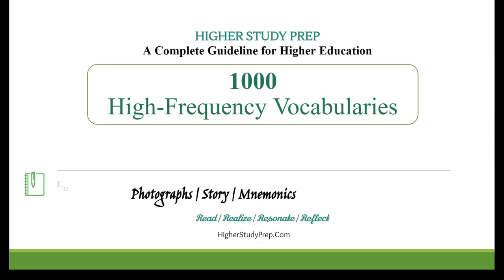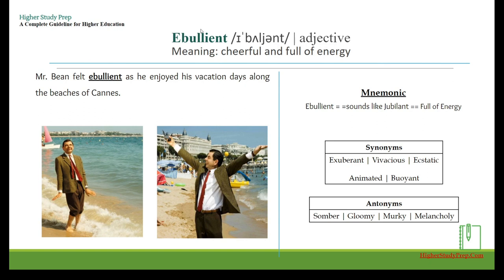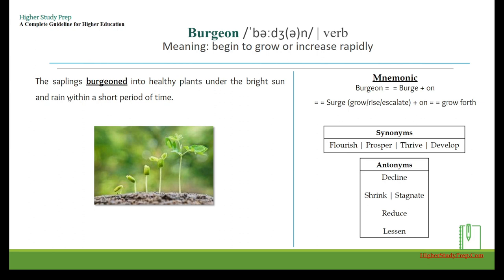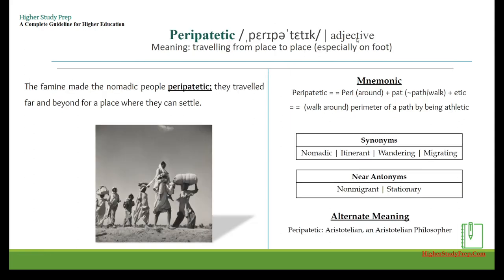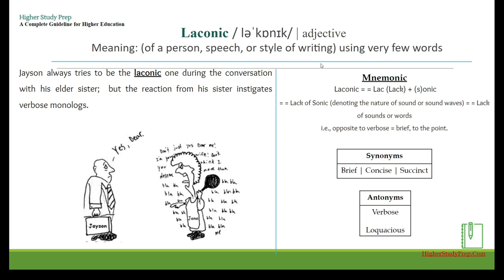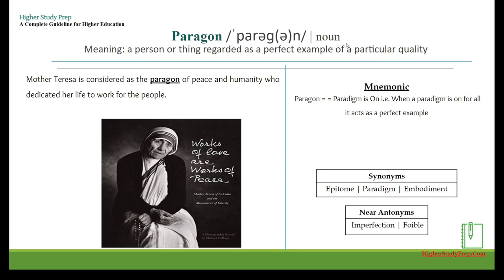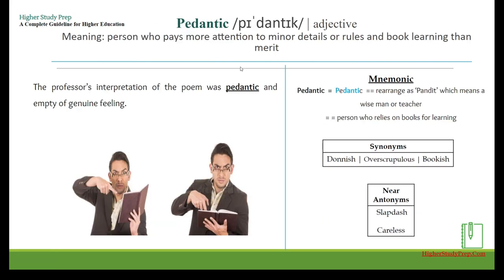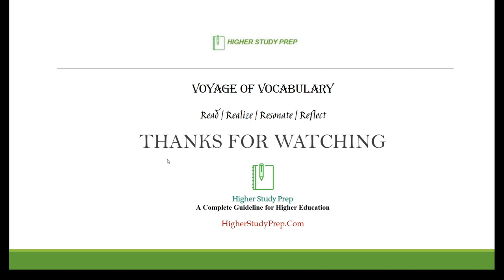Part 12. GRE 1000 high frequency vocabularies.